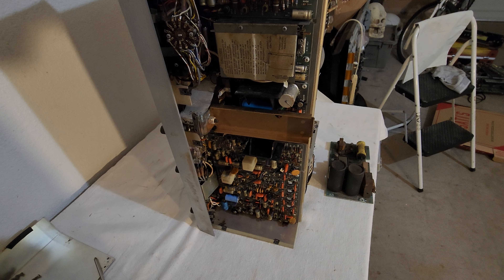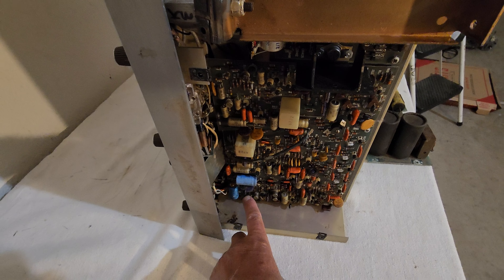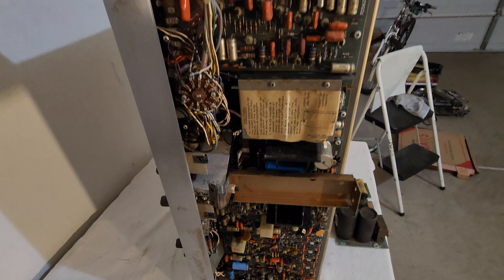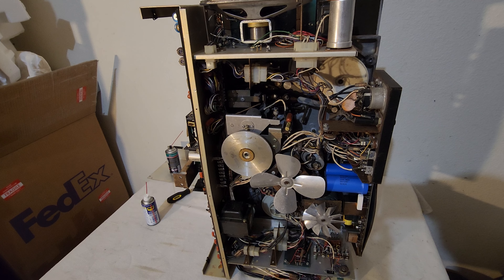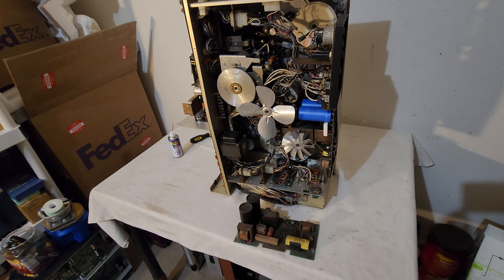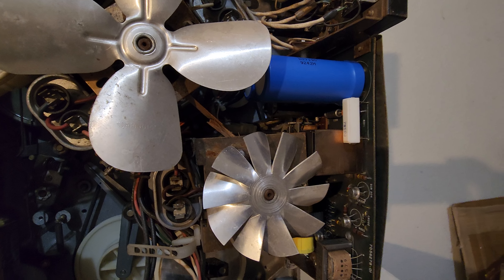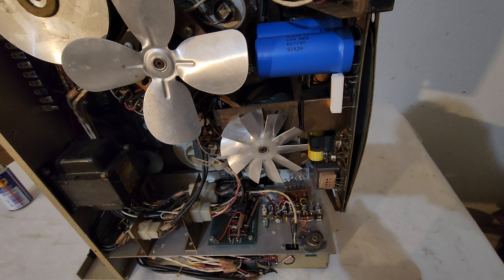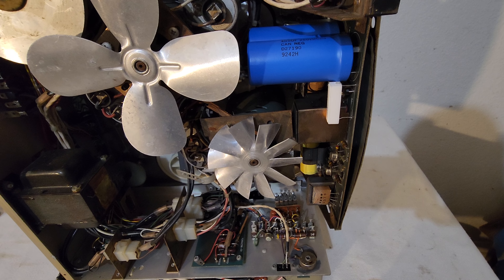Ampex VR-5700 Start Of Rebuild.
Anpex VR-5700 Start of Rebuild.